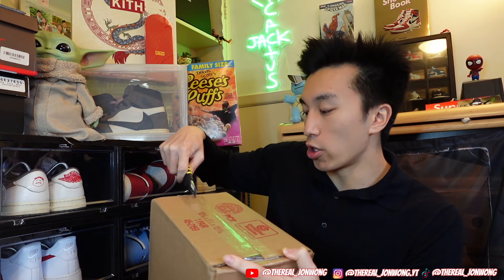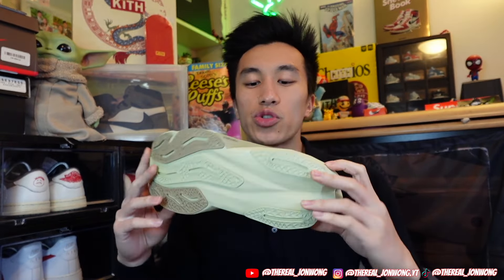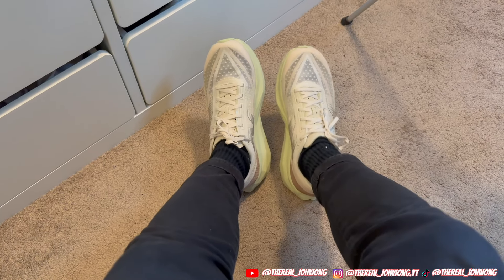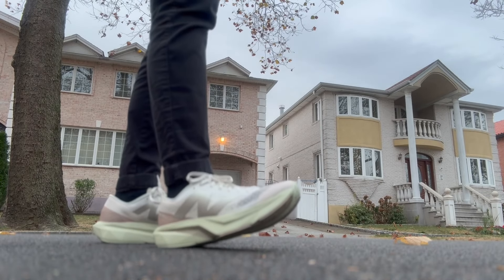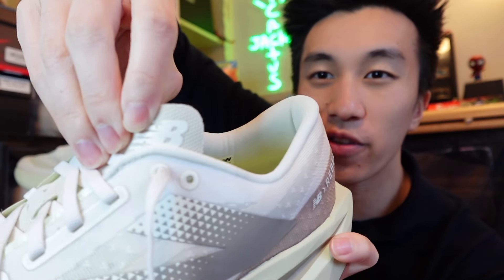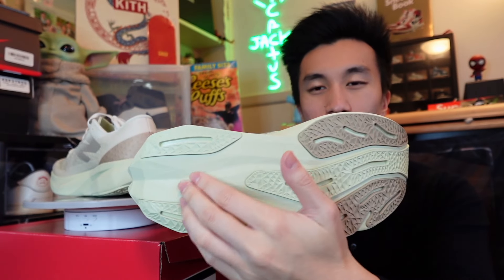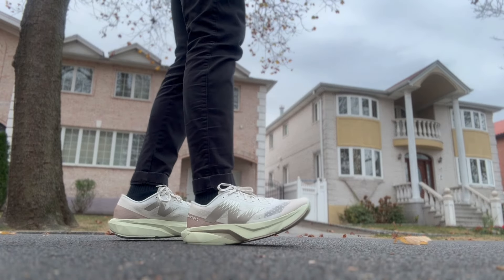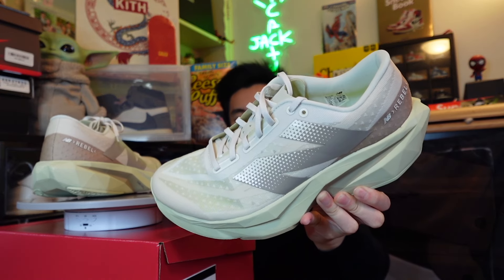Does NEW BALANCE Make The MOST COMFORTABLE SNEAKERS? | New Balance Fuelcell Rebel v4 'Lichen' Review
In this video, we'll be going over the New Balance Fuelcell Rebel v4 'Lichen Green'.